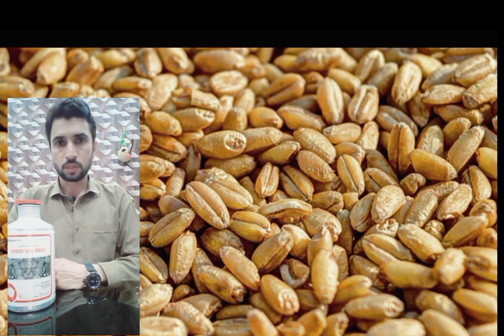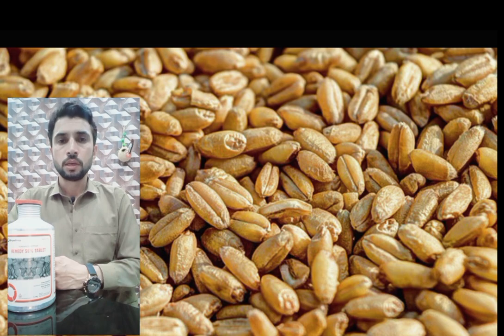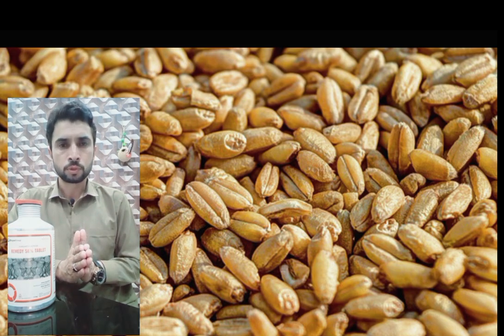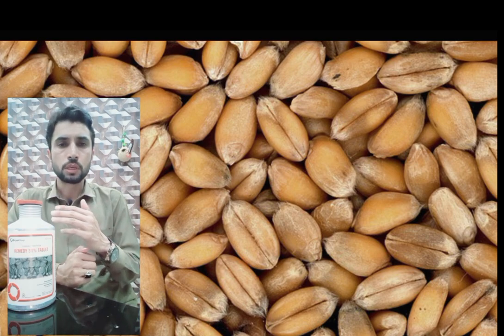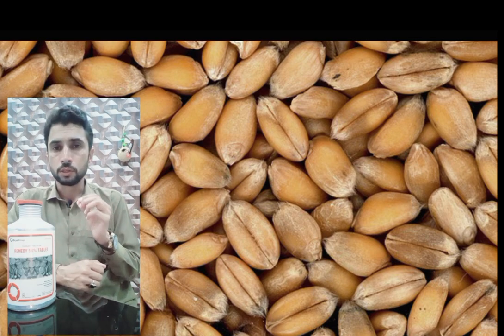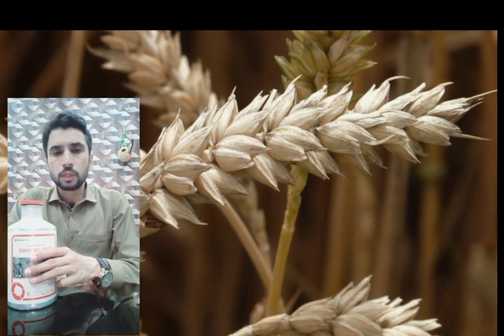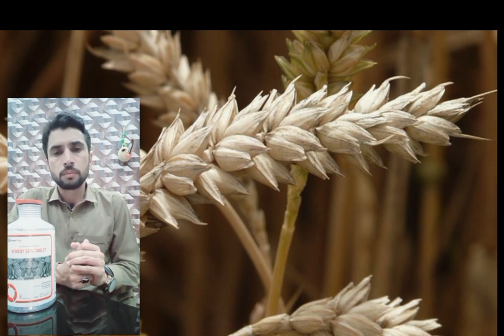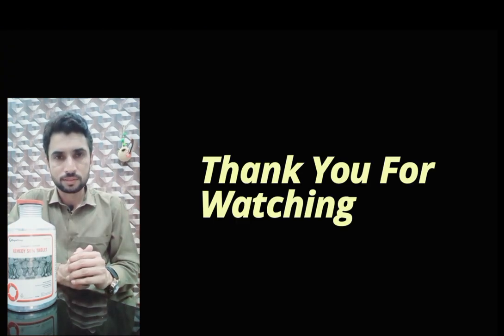Management of Lesser Grain Borer & Khapra Beetle in Stored Wheat | Aluminium phosphide Tablets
Lesser grain borer and khapra beetle are the most destructive pests of stored grain commodities ,in this video you will learn to control both species of pest with aluminium phsophide tablets.